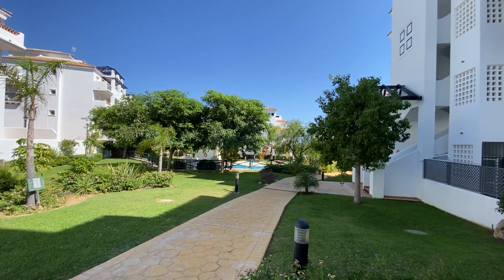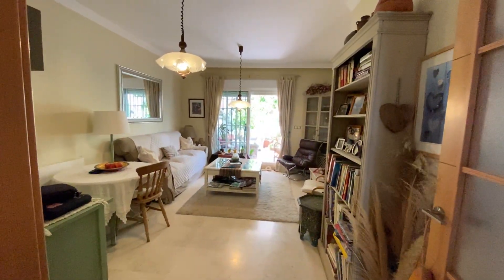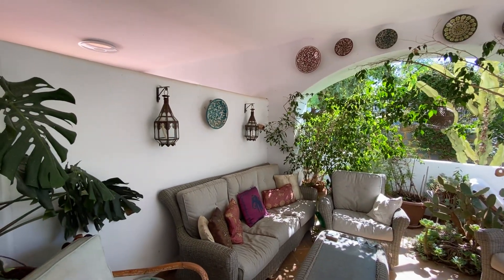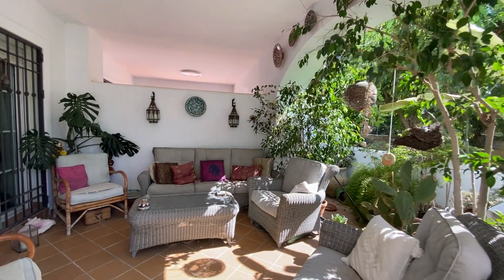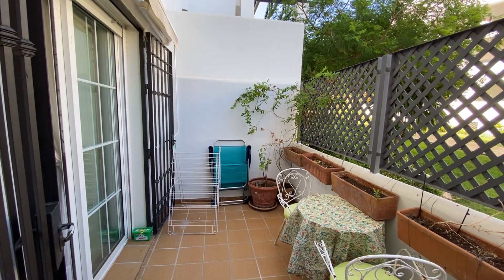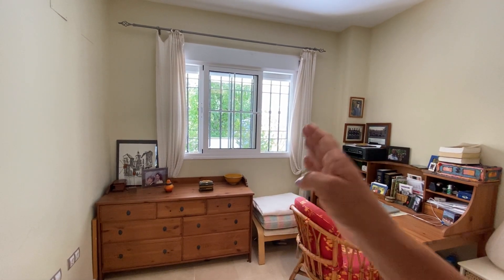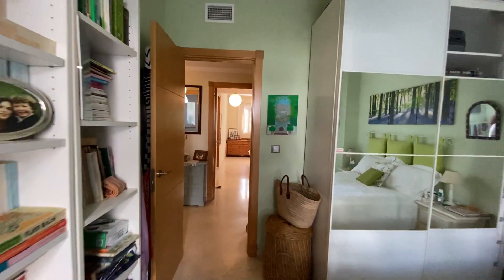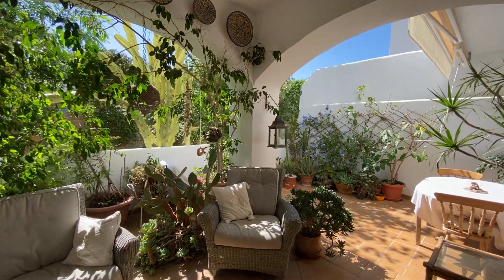RESIDENCIAL DUQUESA FOR SALE 169900€